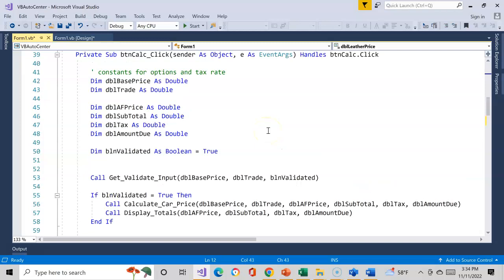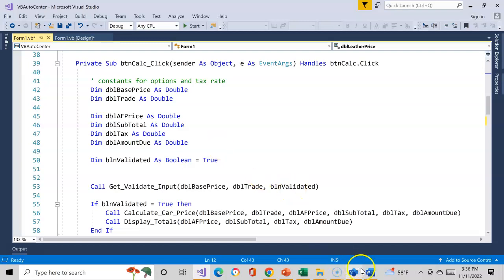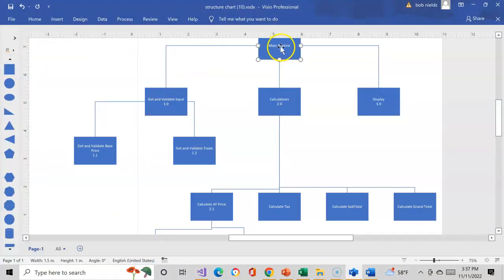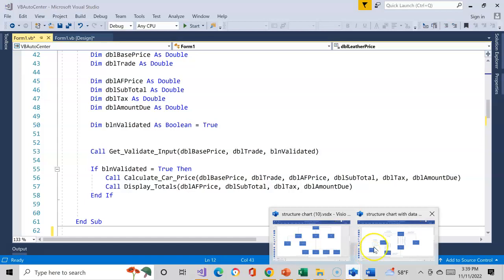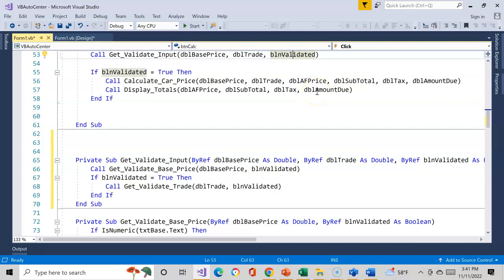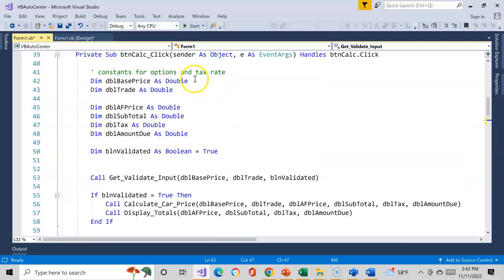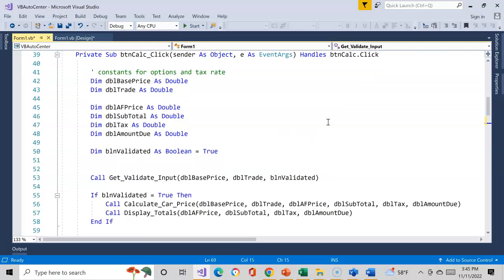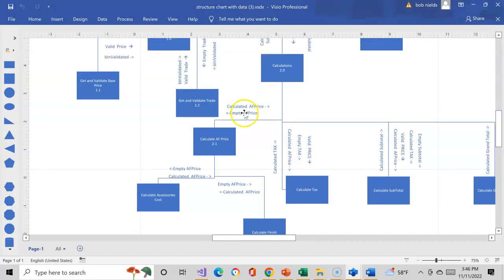Passing or Receiving Data ByRef or ByVal